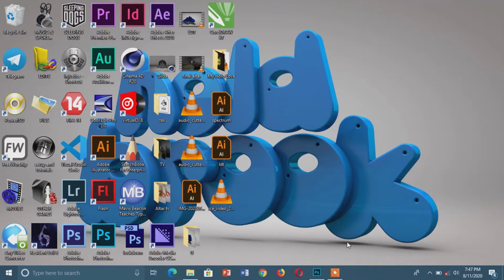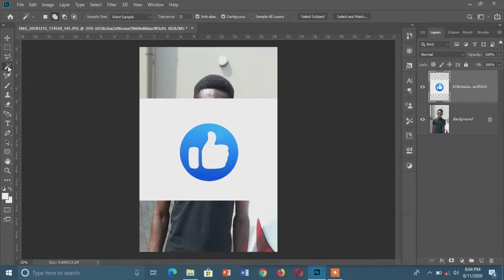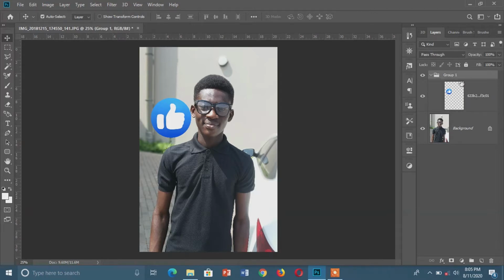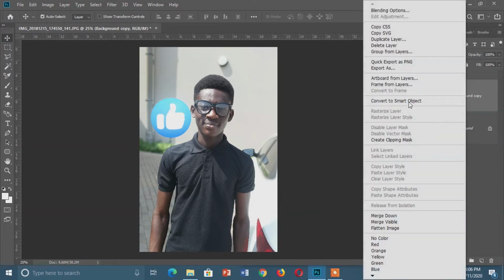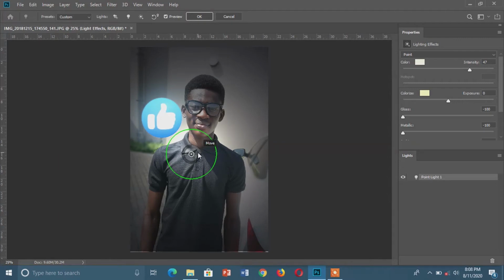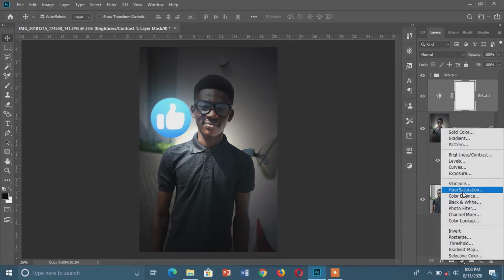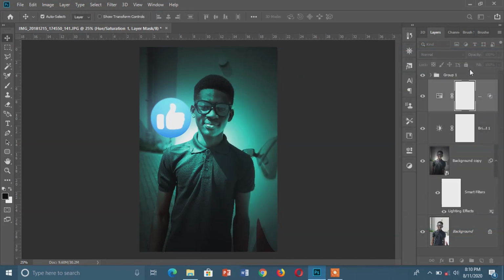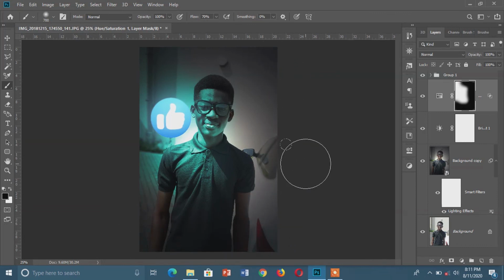PHOTOSHOP TUTORIAL_EASY GLOW EFFECT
In this video I will show you how to glow objects easily in photoshop. There are many ways to go about it but I will be teaching you one of the easiest way to do it.
This is a step by step procedure to follow. Hope you love it.